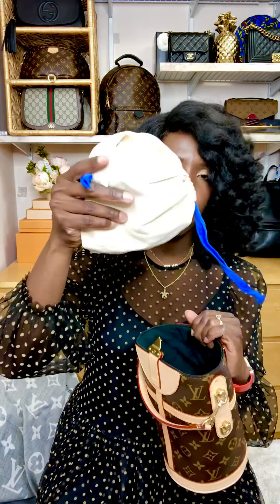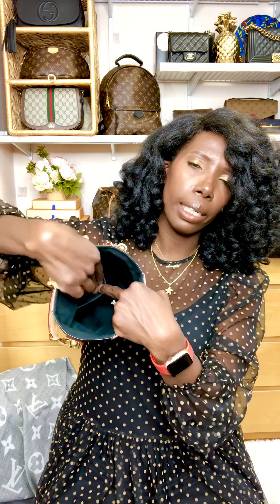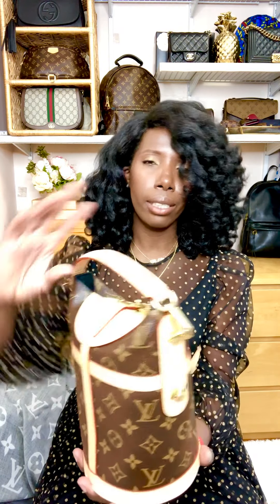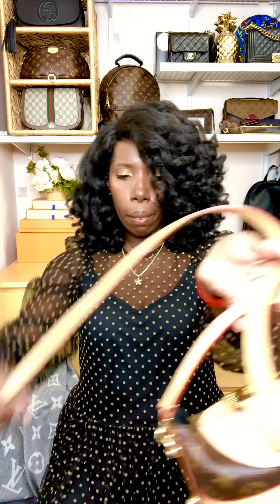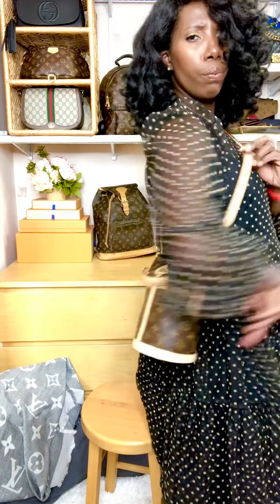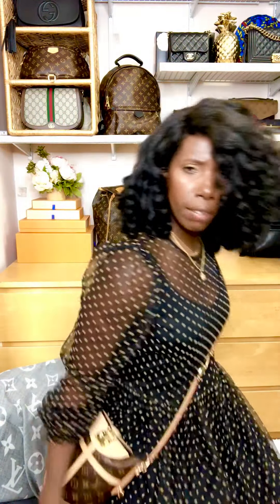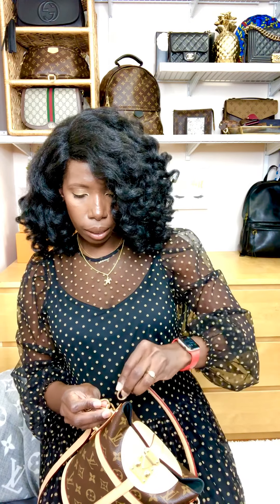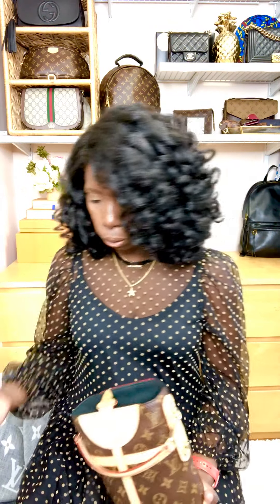Bag Gab ft. Louis Vuitton Duffle Bag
In the Bag Gag this week I offer my wholly unsolicited thoughts on this quirky little bag.